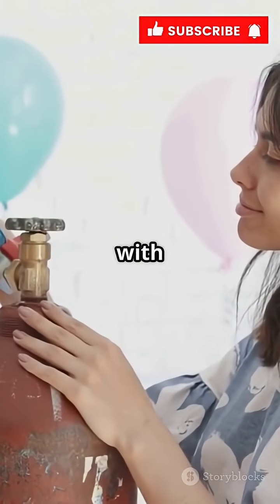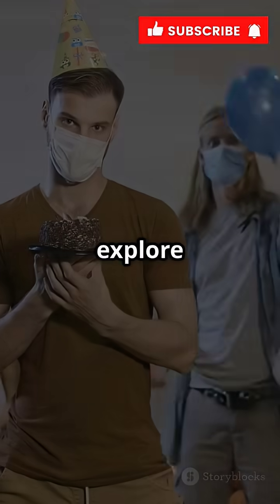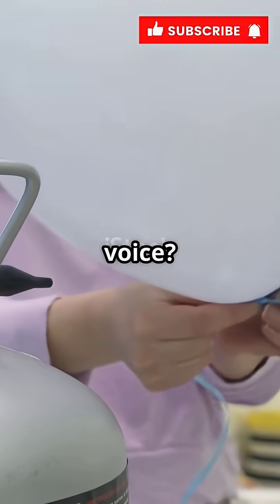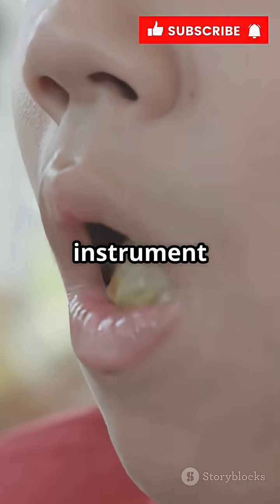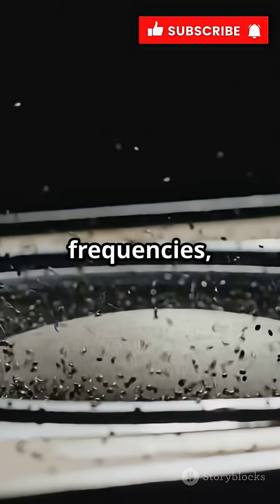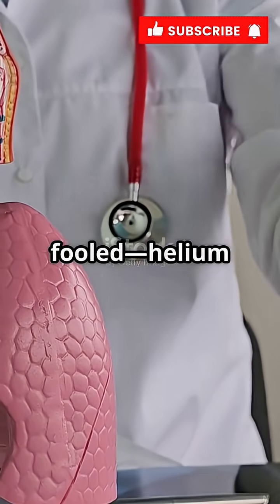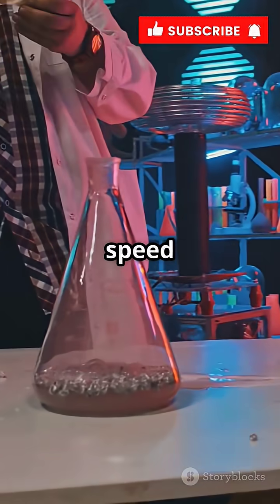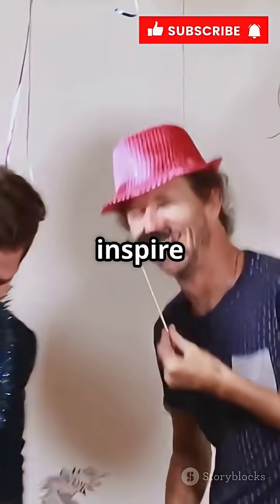Why helium changes your voice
Ever wondered why a lungful of helium turns your voice into a hilarious, squeaky cartoon sound? It's not the pitch of your vocal cords changing, it's pure physics! This video dives into the fascinating science behind the classic party trick. When you inhale helium, you're filling your vocal tract with a gas much less dense than the normal air (nitrogen and oxygen). Since sound waves travel nearly three times faster in helium, the resonant frequencies—or formants—of your vocal tract are drastically increased. Your vocal cords still vibrate at the same rate, but your mouth and throat now amplify the higher-frequency harmonics, giving your voice that distinct, high-pitched timbre that sounds so funny. We break down the mechanics of the human voice, explain the science of resonance, and even show you what happens with a much heavier gas that has the opposite, deep-voice effect! Learn the truth behind the squeak, and remember to use helium responsibly—a little bit of science is always a good time!